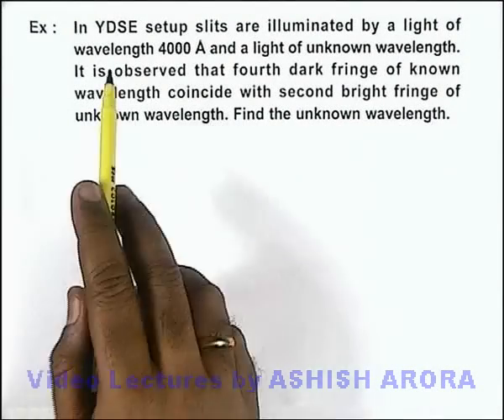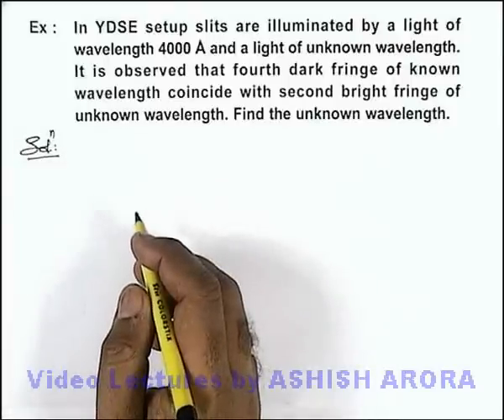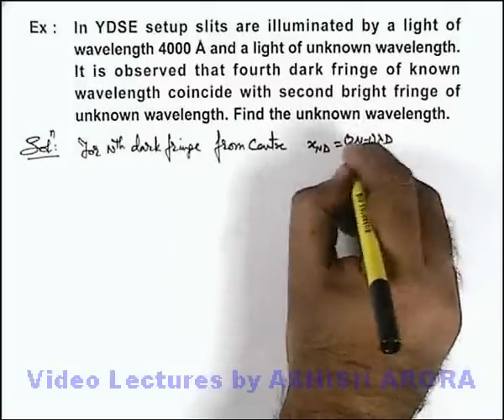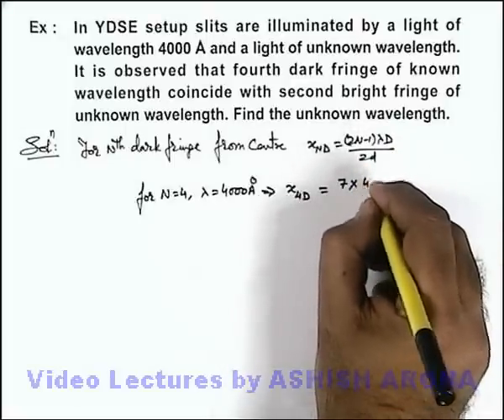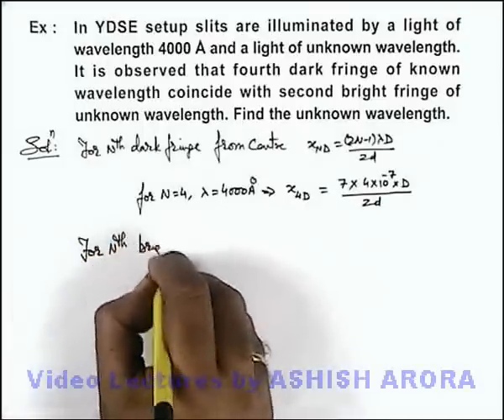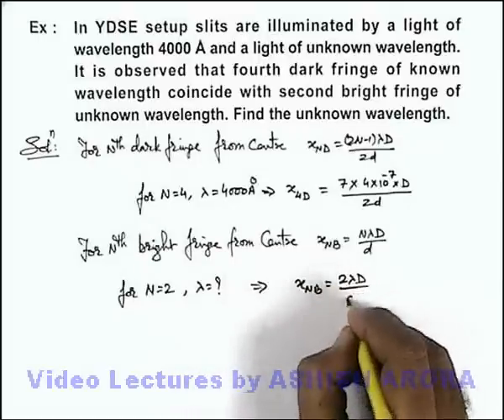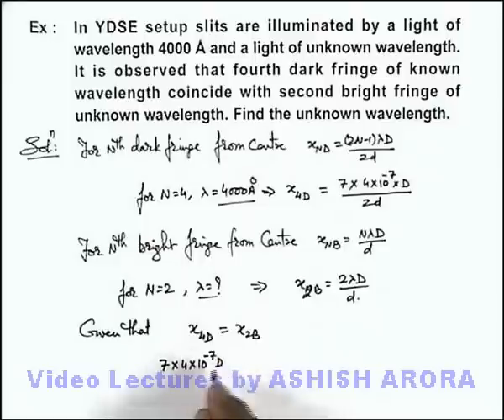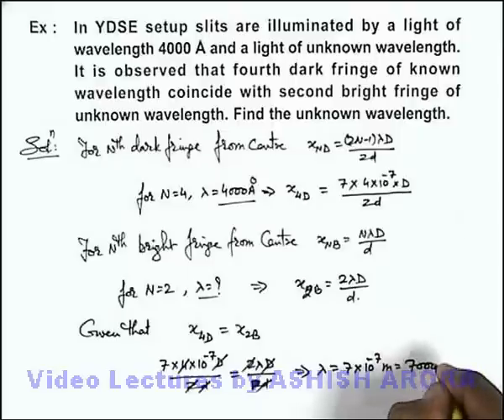Class 12 Physics | Interference | #22 Solved Example-8 on Interference | For JEE & NEET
PG Concept Video | Interference of Light | Solved Example-8 on Interference  by Ashish Arora